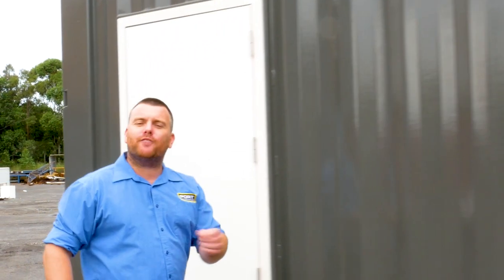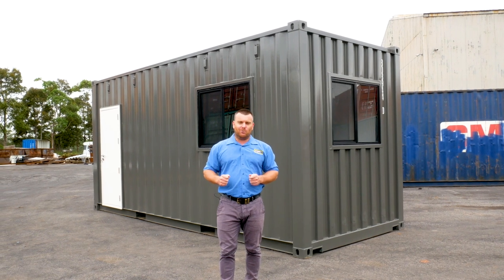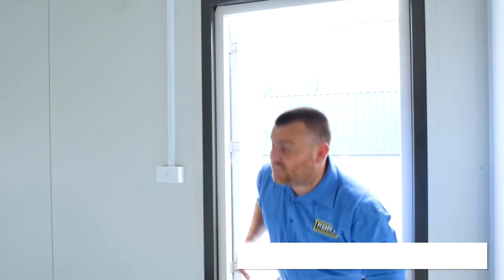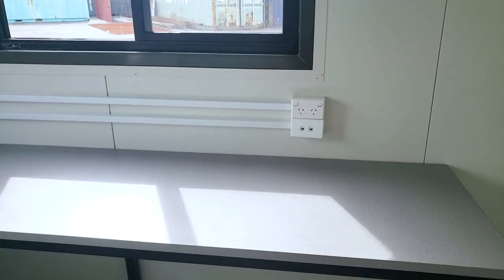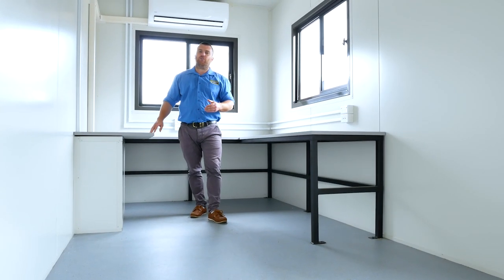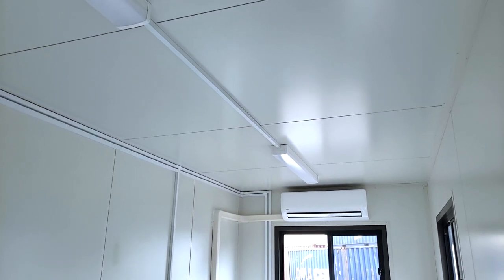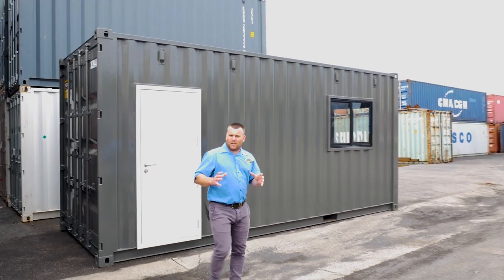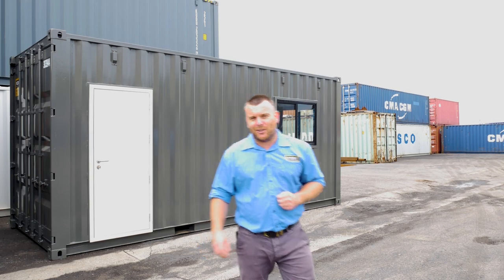Home Office built from Shipping Container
Working from home can be challenging when you need to separate your work life from your personal life. Setting up a work environment in the home can make it hard to disconnect after work hours, and intrude on time with your family, plus takes up valuable space inside your home.

If this sounds like your current working situation, as there are many working this way post Covid, then check out this Home Office solution we built from a shipping container. This 20ft unit has a large U-shaped fixed desk and plenty of power and data points to run your equipment. It's fully insulated with air conditioning, ensuring you can work comfortably all year round in peace an quite - disconnected from your home but still close by when you need to be!

For more details on our Site Office Containers, go to our website for more details on the link below or call to talk to one of our friendly staff.